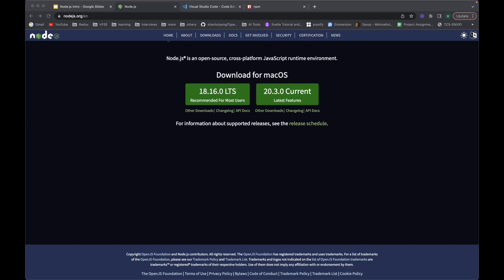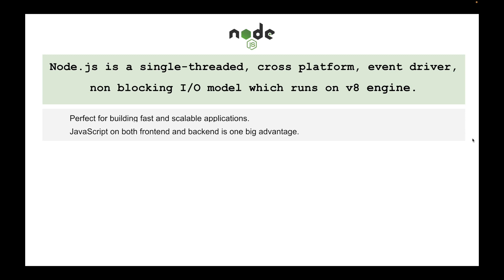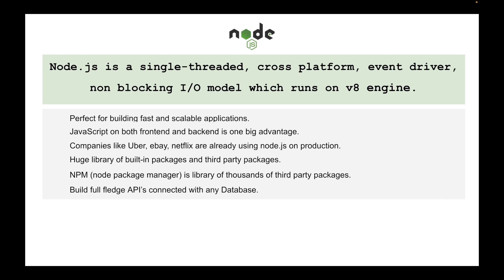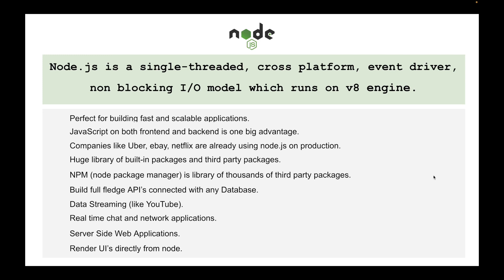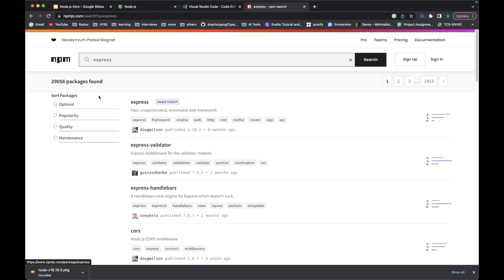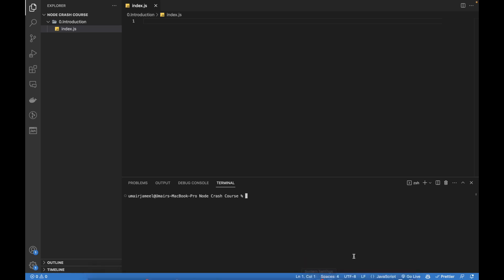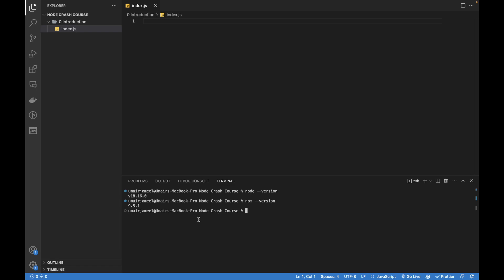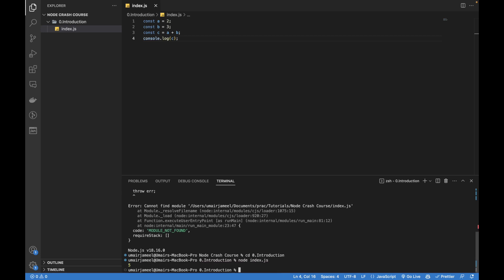Build REST API with Node Express MongoDB - Introduction #1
Node Express Mongodb crash course 2023. Learn node with its full features and capabilities and start building small to large applications.

Node.js is a single-threaded, cross platform, event driver, non blocking I/O model which runs on v8 engine.

What we can do with node.js?

- Perfect for building fast and scalable applications.
- JavaScript on both frontend and backend is one big advantage.
- Huge library of built-in packages and third party packages.
- NPM (node package manager) is library of thousands of third party packages.
- Build full fledge API’s connected with any Database.
- Data Streaming (like YouTube).
- Real time chat and network applications.
- Server Side Web Applications.
- Render UI’s directly from node.